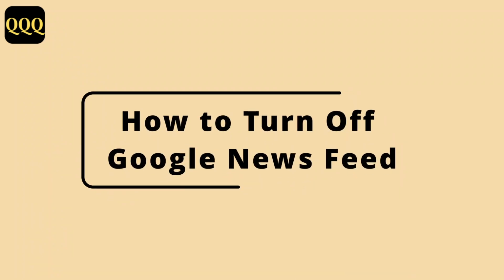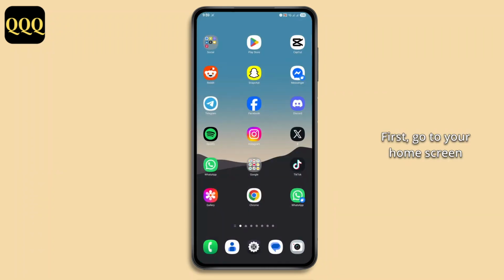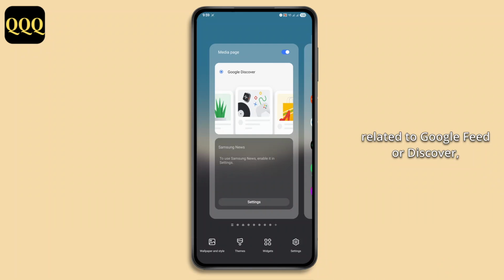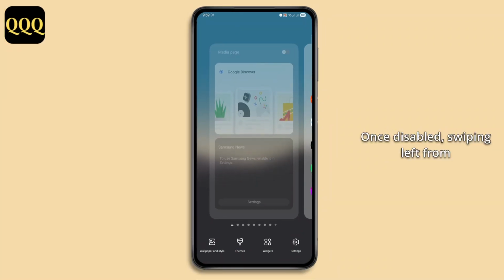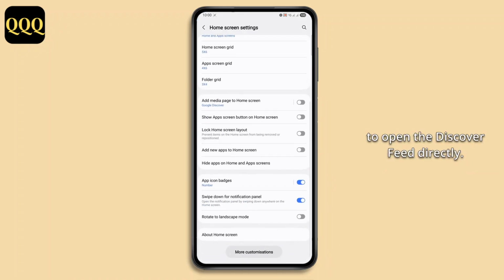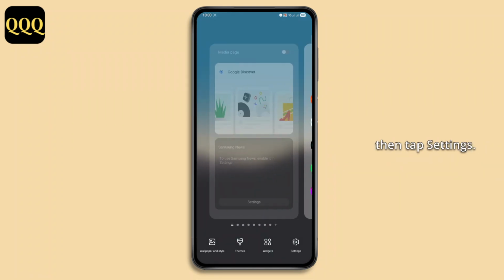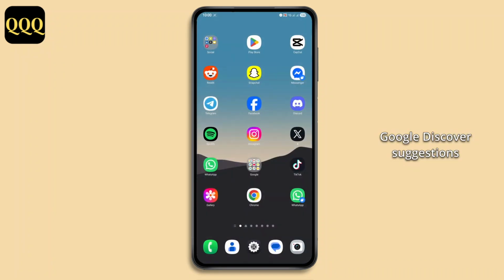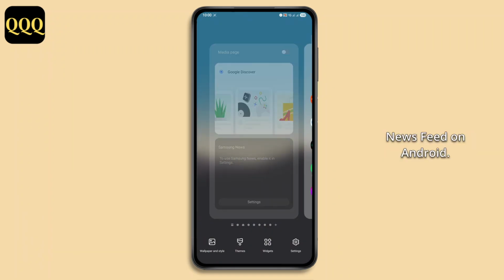How to Turn Off Google News Feed on Android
Learn how to Turn Off Google News Feed on Android in this step-by-step tutorial. This guide shows you how to turn off Google News Feed on Android and disable Google Discover from your Android home screen.

In this video, you'll learn how to remove Google News Feed, turn off Google Discover, and manage your Android home screen settings. You'll also discover where to find Google Discover settings and disable the news feed on your Android device.

Timestamps:
0:00 Introduction
0:20 Accessing Google Discover Settings